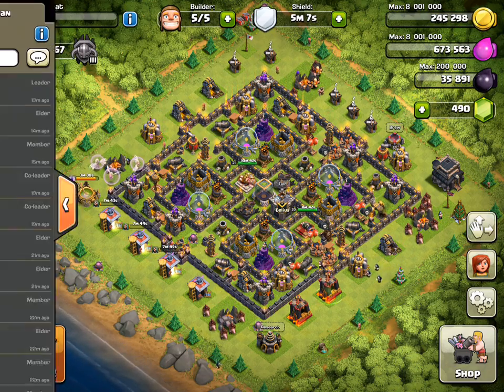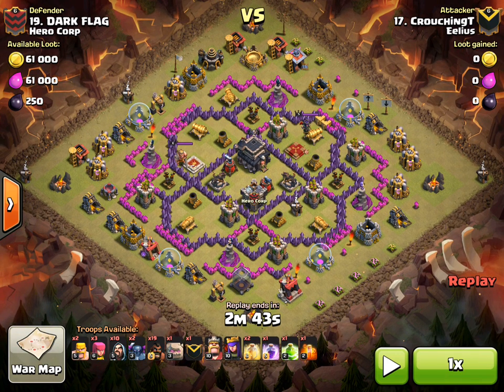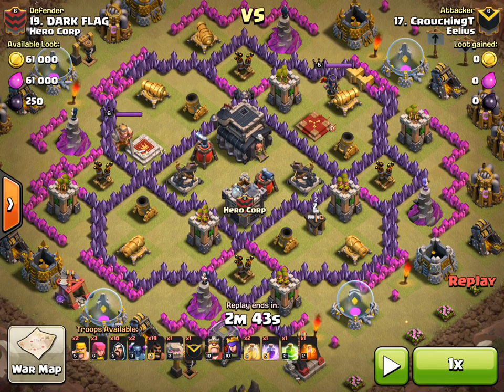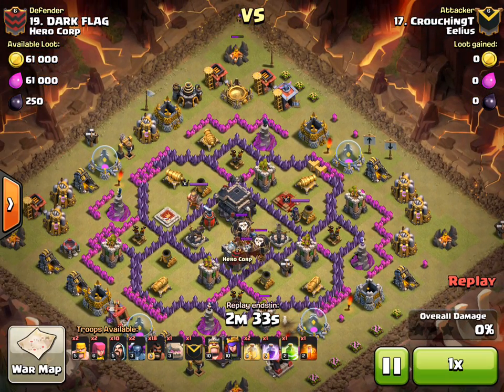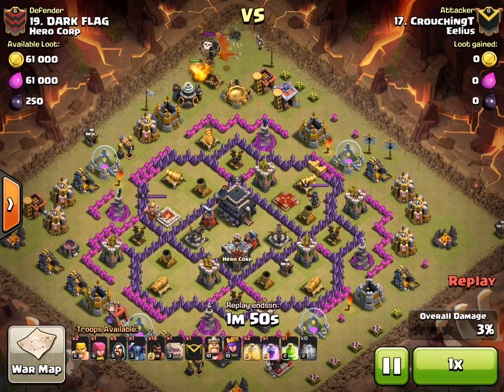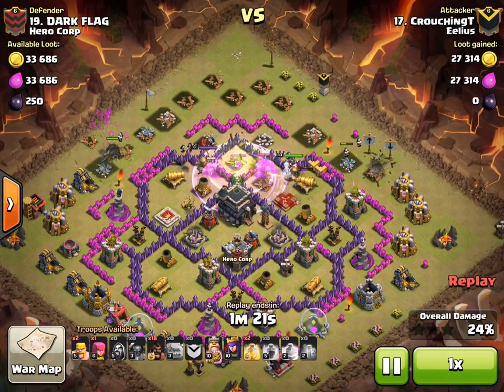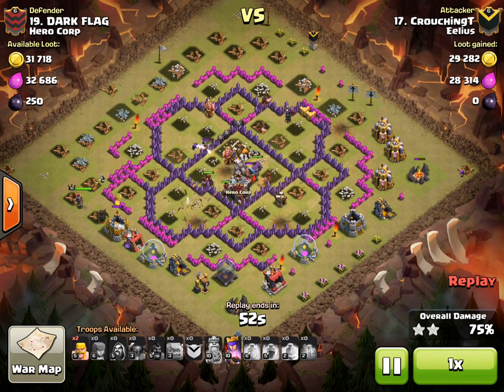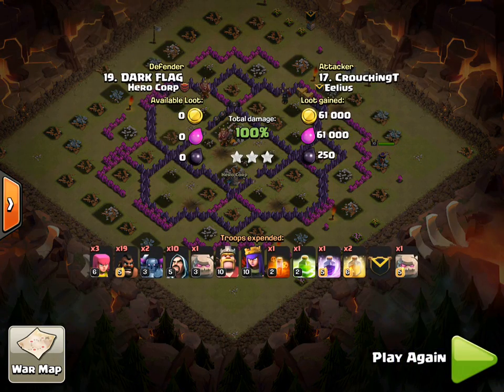Eelius 3 star war attacks #86 TH9, GoHo by CrouchingT